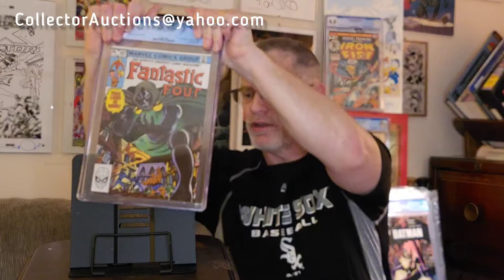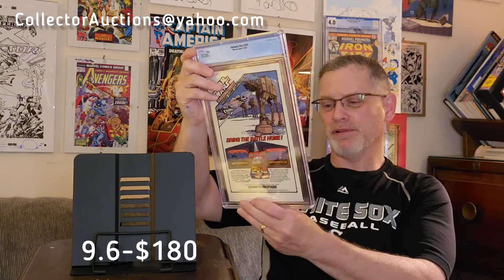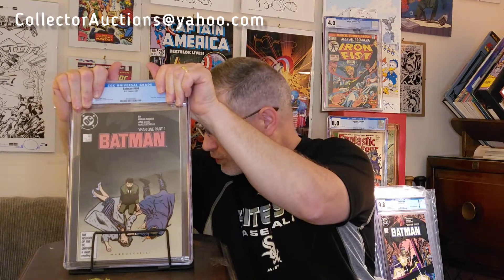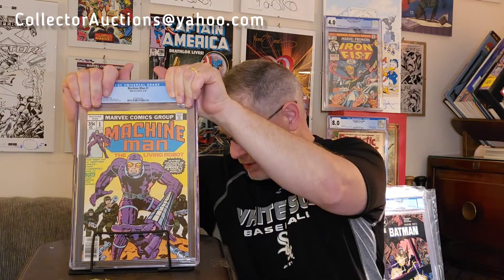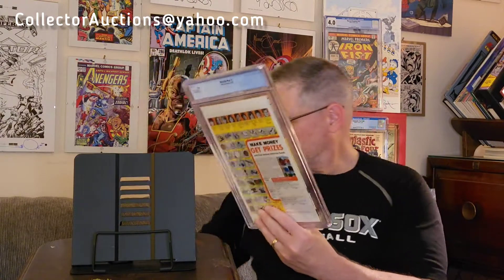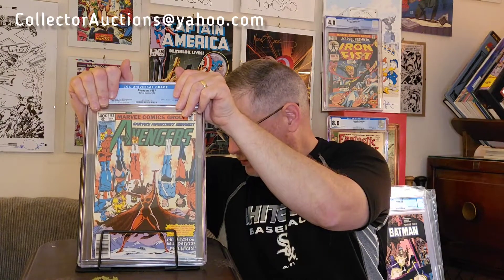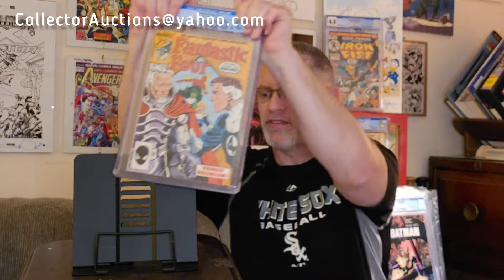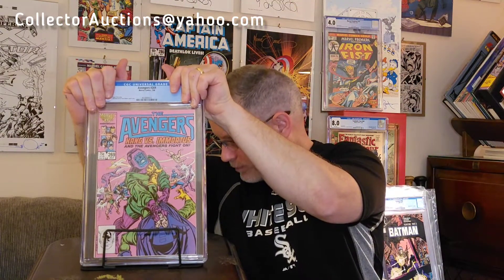9.4 Pre-Screen CGC Unboxing Blew Away Expectations: Episode 67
Visit Shortboxed.com/collectorauctions to see slabbed comics I have for sale on that platform.